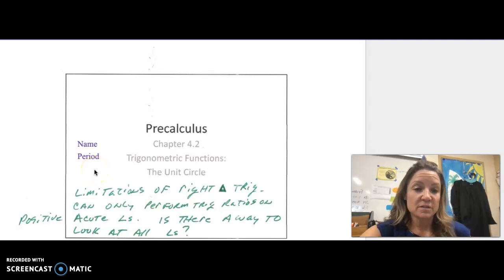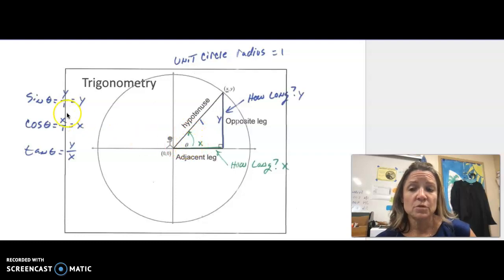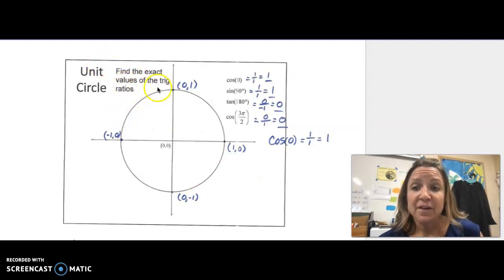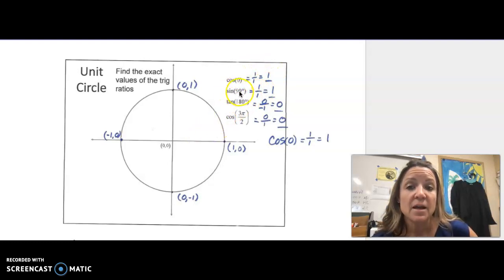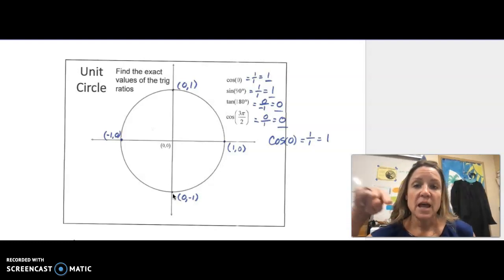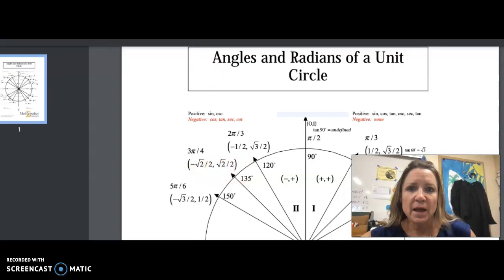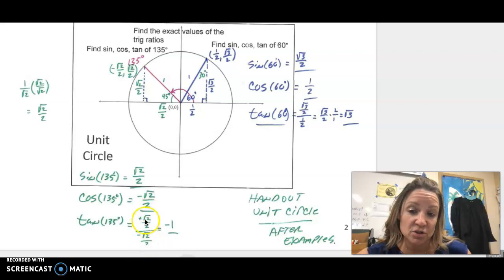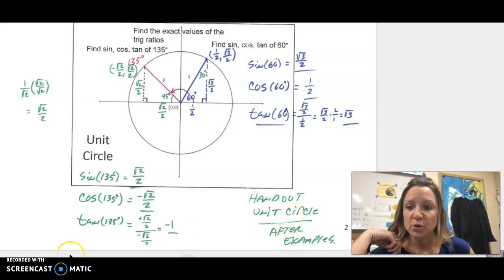PC 4.2 Trigonometric Functions: The Unit Circle